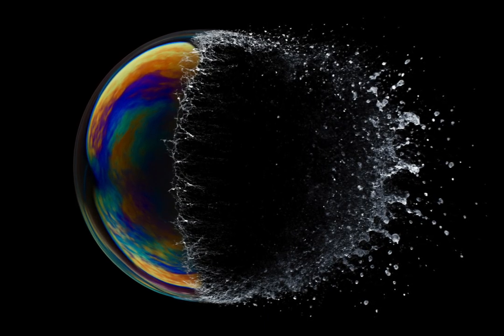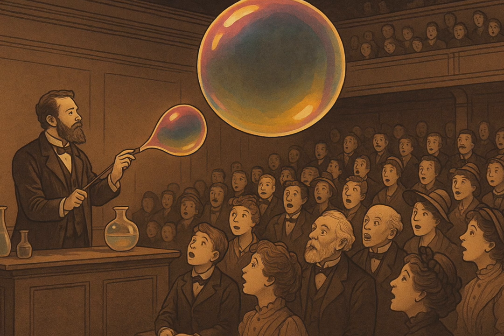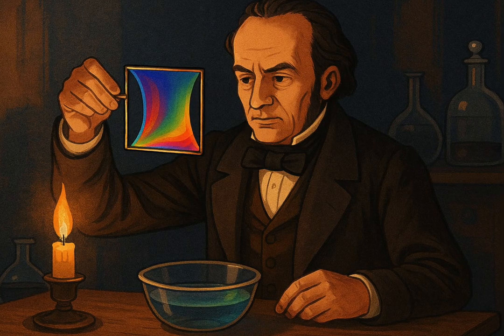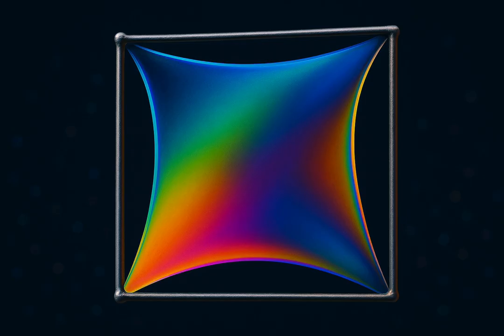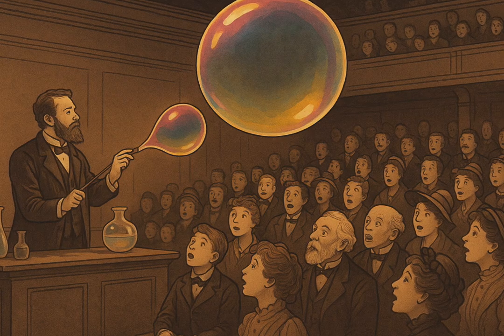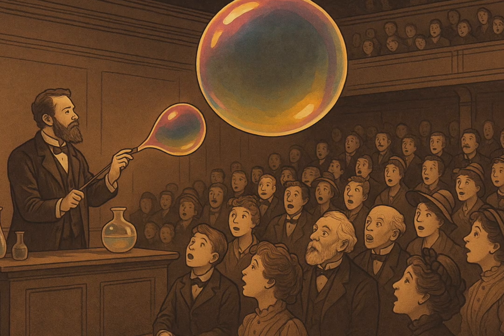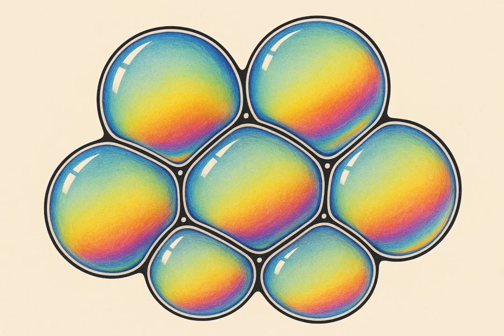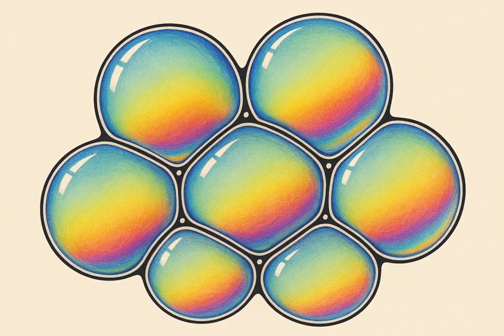The Hidden Physics of Soap Bubbles | Sleepless Knowledge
Discover the hidden science of soap bubbles — from the physics of surface tension to the rainbow colors of thin films, from Joseph Plateau’s 19th-century experiments to modern uses in laboratories, particle physics, food, and even cosmology. In this calming and fascinating journey, we’ll explore why bubbles are round, how they shimmer with interference colors, why they pop, and how their fragile beauty connects to cell membranes, foams in nature, and theories of the universe itself.

What seems like a fleeting toy carries centuries of science — Newton’s rings, Young’s double-slit experiment, Plateau’s laws, and bubble chambers that revealed subatomic particles. Bubbles are more than delicate playthings; they are windows into the deepest truths of physics, mathematics, and life itself.

🌍 Where are you listening from, and what time is it there? Share in the comments — we’d love to know.

Together, let’s drift through the vanishing lesson of bubbles: how the most ordinary, fragile things can reveal the infinite.